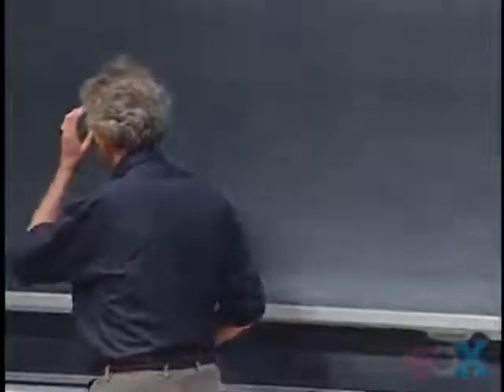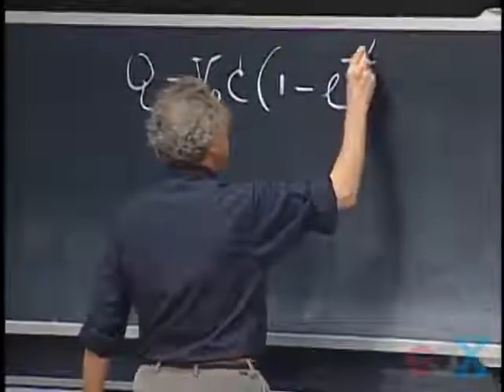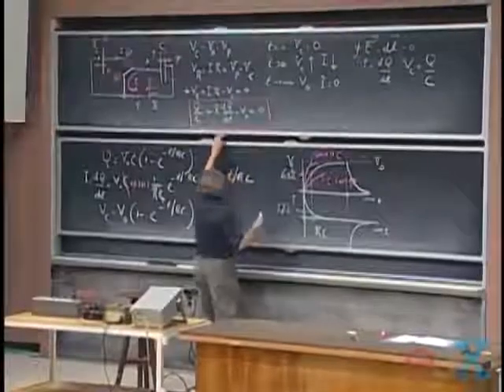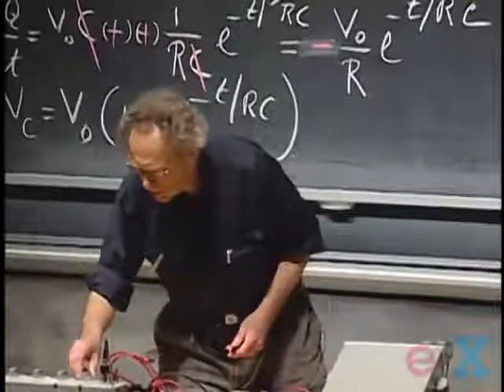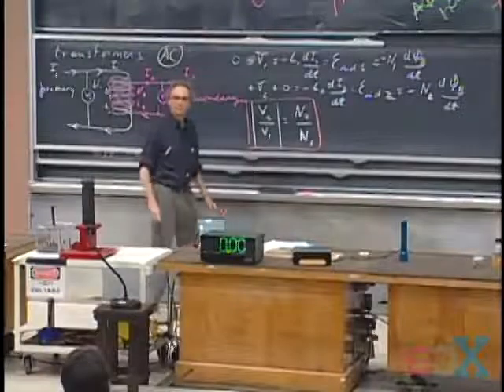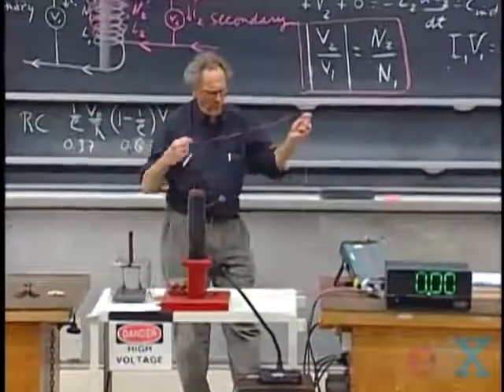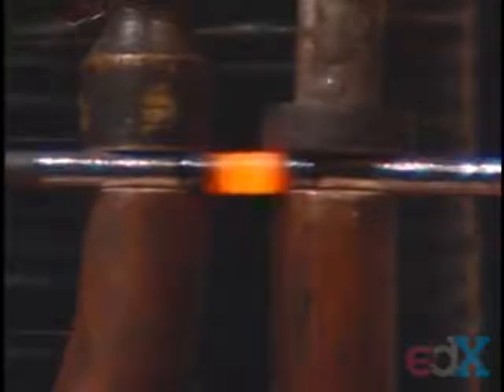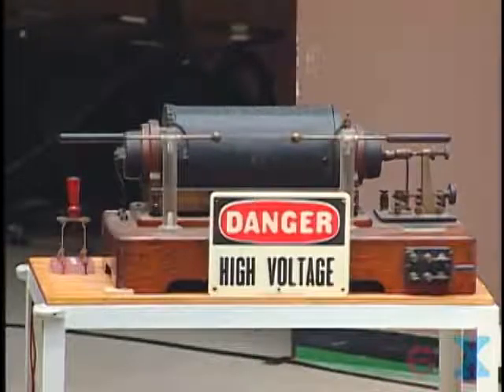CLASS 12th MAGNETISM Lec 24---Best Physics Lectures for Conceptual understanding of Physics.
Transformers, Car Coils, RC Circuits

For advises regarding BOARDS, MAINS, HIGHER EDUCATION.
FOREIGN STUDIES.